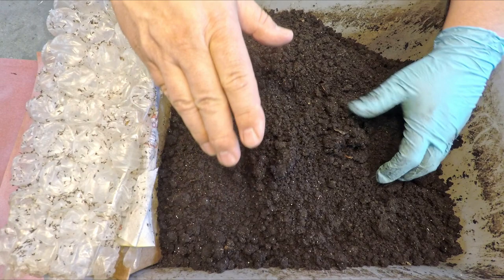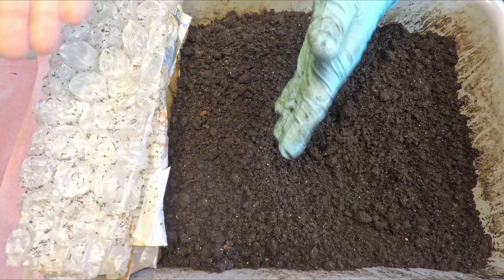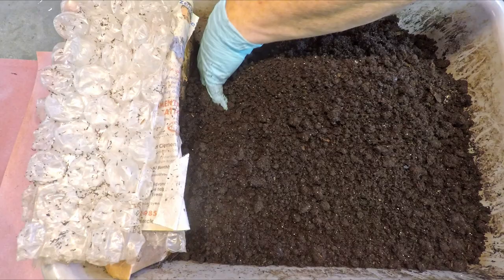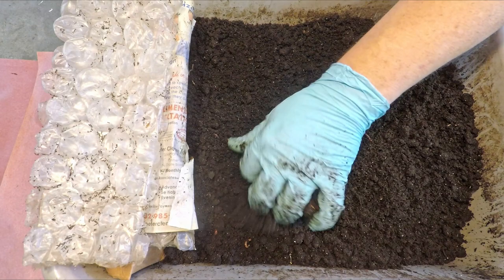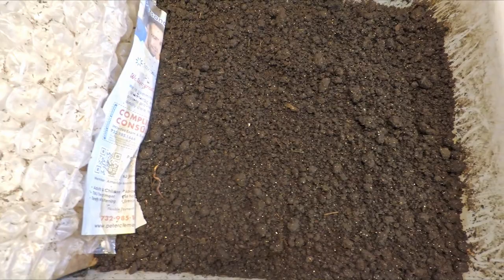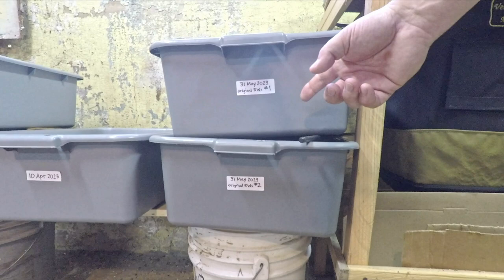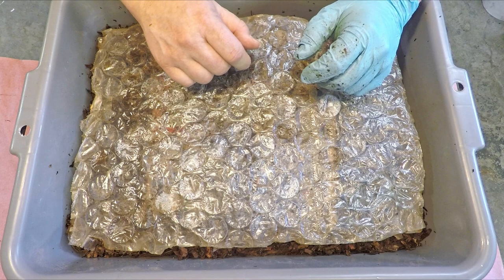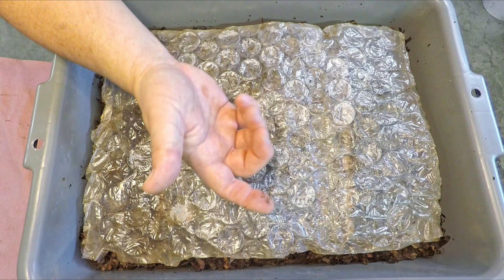13-day sister worm bins with "original" red wigglers checked on & fed - vermicompost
The "original" worms that were released into two so-called sister bins 13 days ago are checked-on for the first time since launch day... but first, the old system from where they came, where the round-up of the straggler worms is still pending, is inspected also

SEE-THROUGH COMPOST CONTAINERS (as seen in my time-lapse videos):
3 chamber acrylic; includes 3 thermometers

00:00  |  Inspection of castings
05:30  |  Feed bin #1
13:38  |  Feed bin #2
21:30  |  Cover up & put away